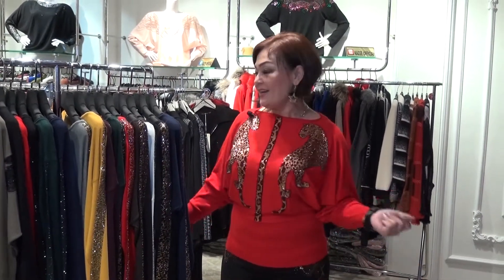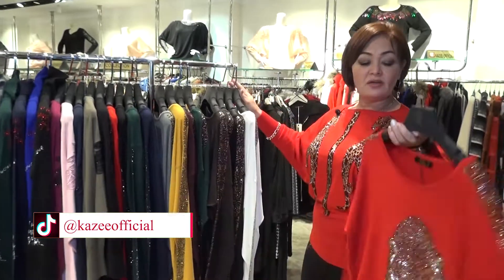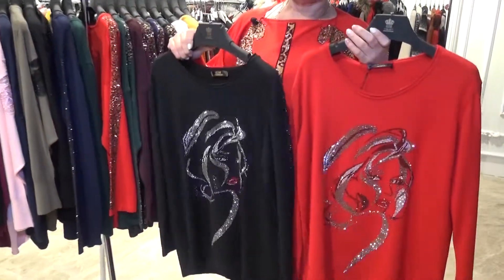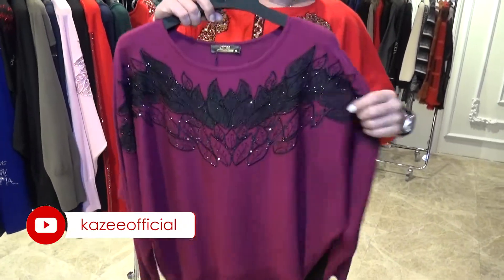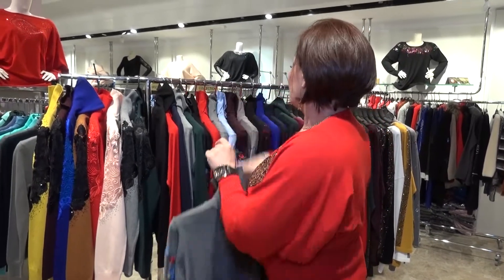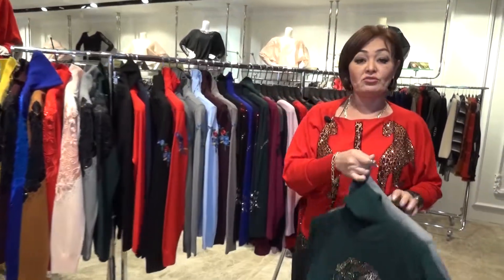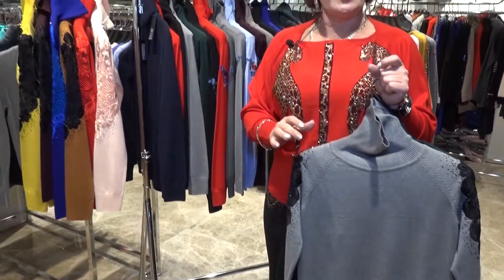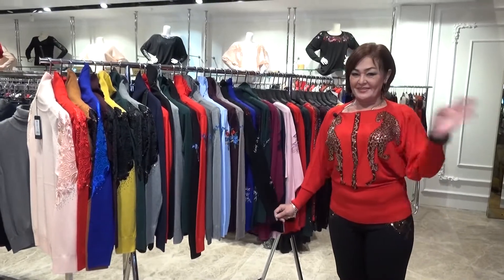How to Buy Wholesale Clothing for Your Boutique - Vendor Clothing Kazee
Our company, where boutiques buy wholesale clothing, provides wholesale service to all countries of America and Europe. Kazee, the women's clothing wholesaler of the American market, has all women's clothing collections. Our wholesale stores, where you can find everything about luxury women's clothing, are in Istanbul Laleli. We send your orders to all of America with fast shipping.
Our company, where boutiques can order with confidence, helps you with cargo. You can find everything on all women's clothing. We have a wide collection of women's trousers, dresses, shirts, blouses, jeans, coats, coats, skirts, knitwear and wholesale.

Kazee; Turkey wholesale women's clothing, is an international women's clothing company operating in the field of women's clothing models.
Produced; You can find women's dresses, knitwear, plus size dresses and other women's clothing combinations on our Kazee official youtube page or you can get information from other communication tools in the about section.

Kazee, a Turkish womenswear brand, has two wholesale clothing stores in Istanbul, Laleli. Our company, operating since 1993, has been exporting its products from Istanbul Laleli all over the world. You can see the new Kazee models on Facebook, Telegram, Instagram and YouTube.

KAZEE & INTERPOLO LALELİ Address:
Architect's District Kemalettin, Shahir Khashmet Street, No. 4, LALELI / ISTANBUL, TURKEY

KAZEE LALELİ Address:
Koska Street No: 4 / B LALELİ-İSTANBUL - TURKEY

All rights to our website belong to the KAZEE brand. Kazee is a REEL TEKSTİL brand and has all the rights. All videos on our page are owned by our company, the products on our page are our own products, and all patents and certificates are available.

Patent registration number: 1506822

REEL Textile Industry Trade Limited Company
Headquarters: Maltepe Yolu Obakoy Business Center No: 11/216 Zeytinburnu – Istanbul – Turkey
Tax Office : Davutpasa
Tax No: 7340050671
Trade registry No: 294018 / 241600